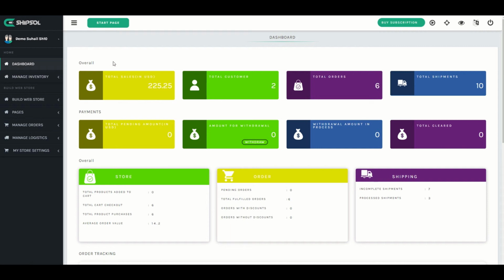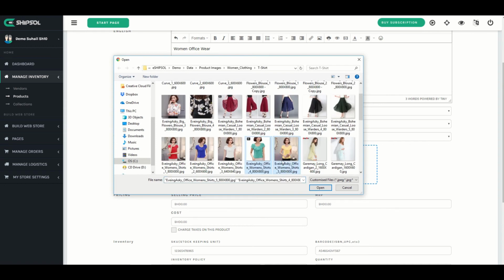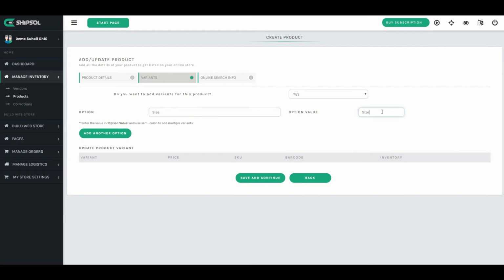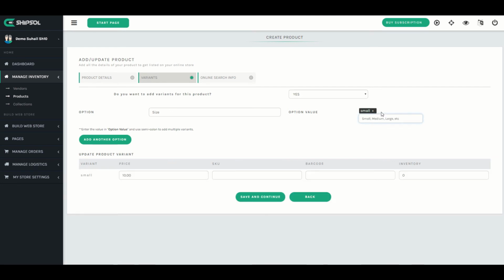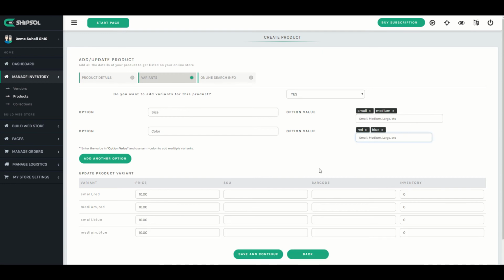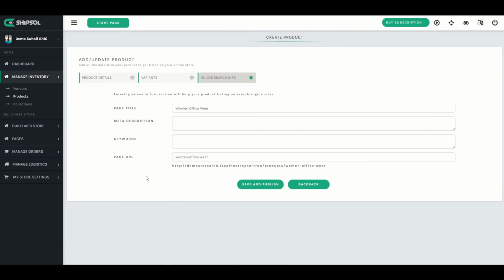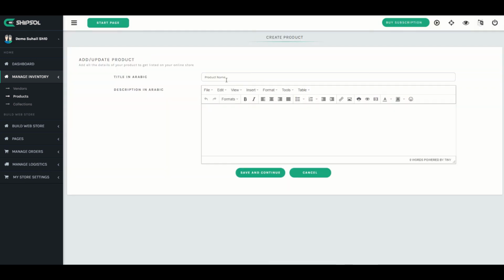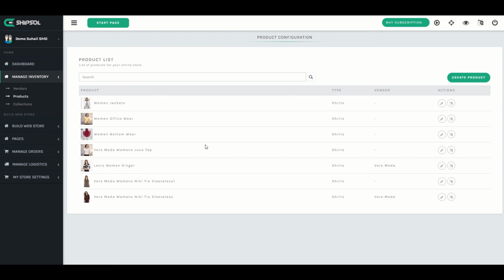How To Create Products With Variants In English Arabic Language On Eshipsol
In this video you will learn how To Create Products With Variants In English Arabic Language On Eshipsol